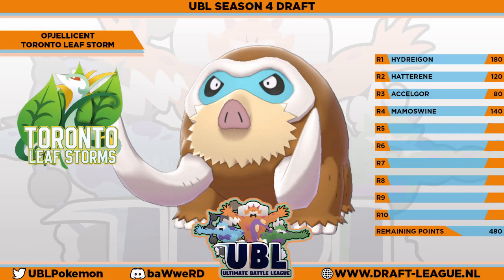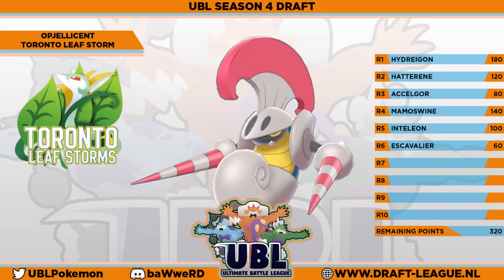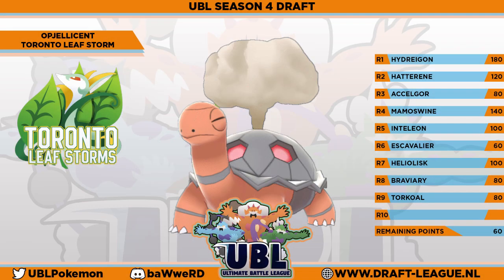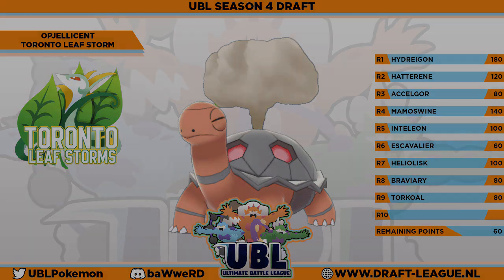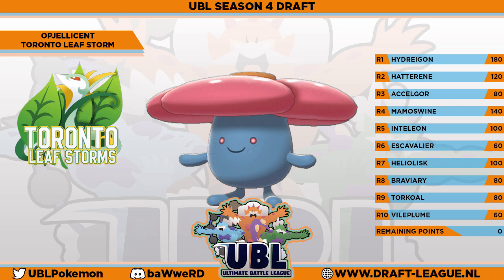Toronto Leaf Storms UBL Season 4 Draft Analysis W/CE Jelli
Toronto Leaf Storms UBL Season 4 Draft Analysis =]